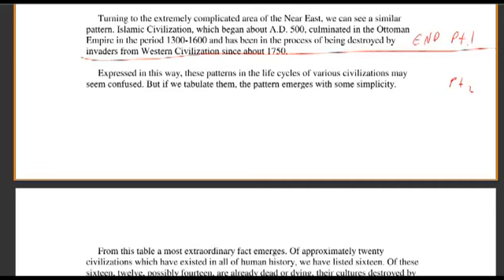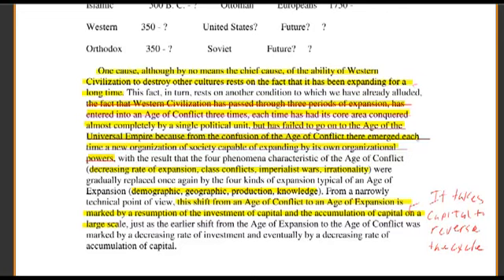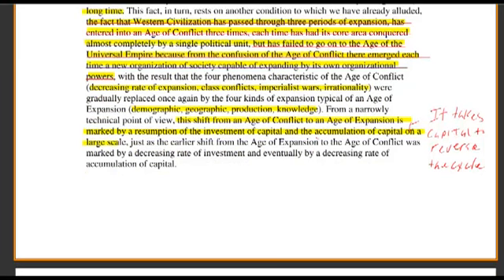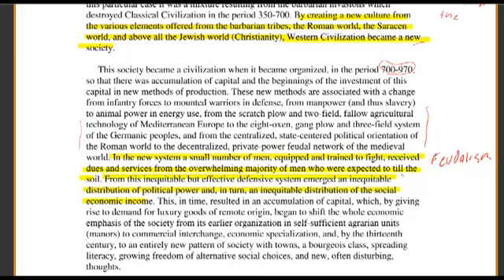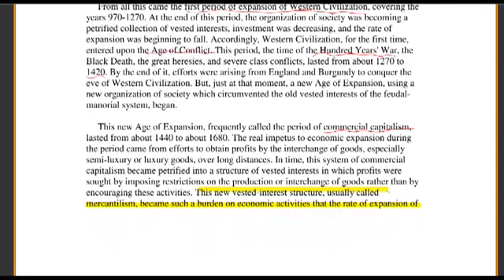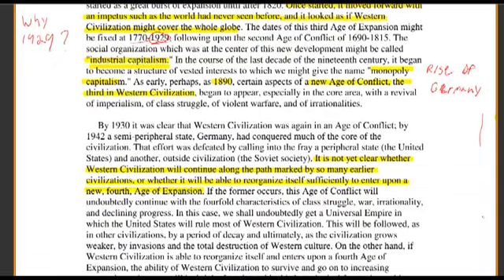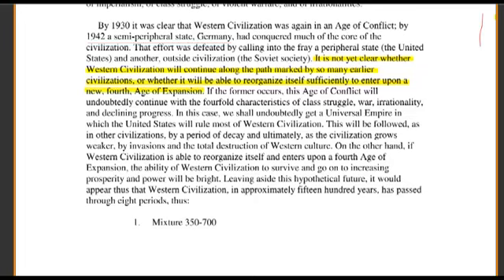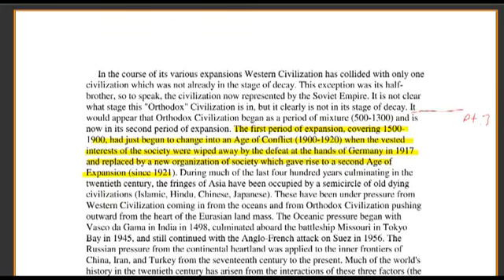t and h part 2 analysis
This part 2 of our book study on Carroll Quigley's  Tragedy and Hope. The begining of Western Civilization's cycle as an overview.